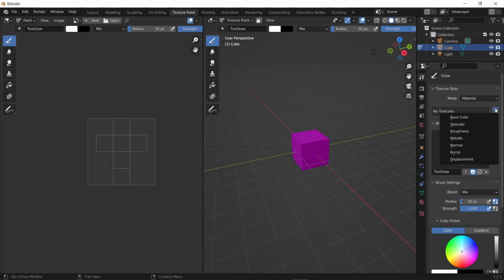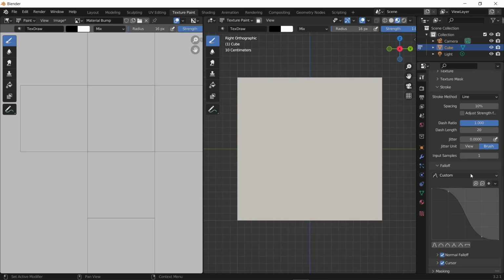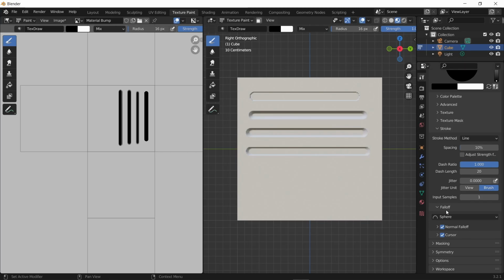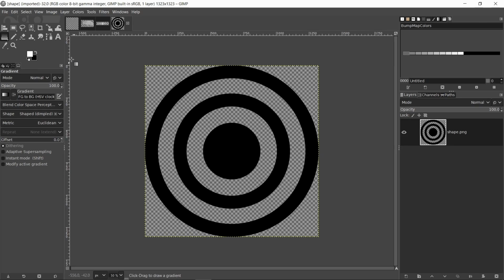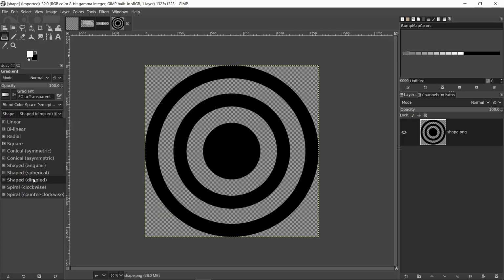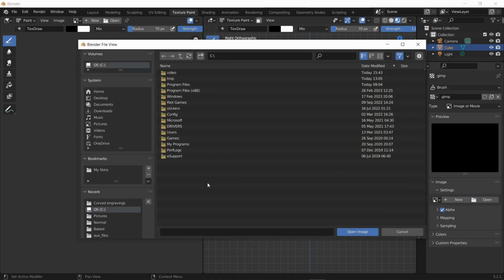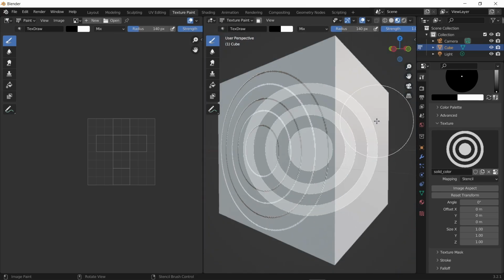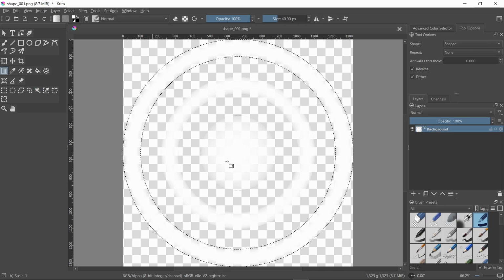Do THIS for smoother height map in Blender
Improve your bump map in blender by making it look deeper and smoother.

00:00 Intro
00:15 Create Bump Image Texture
00:27 Blender Lines Falloff
01:46 Engravings of complex shapes
02:07 Shaped gradient in GIMP
04:20 Shaped gradient in Krita